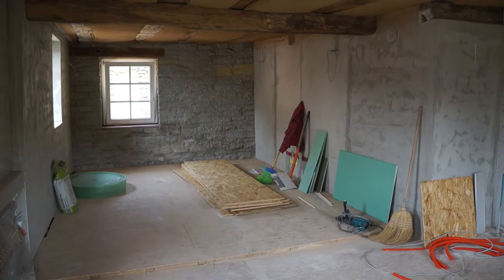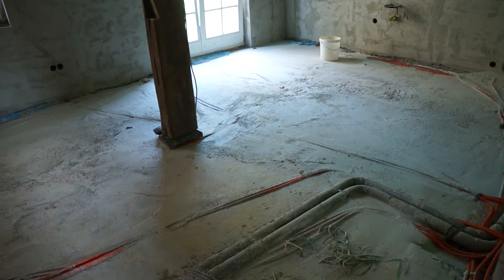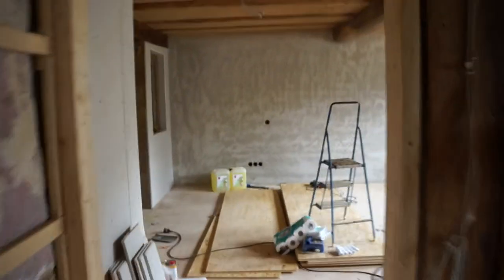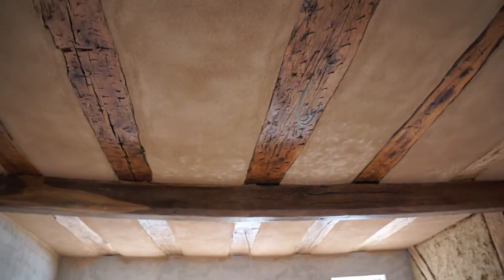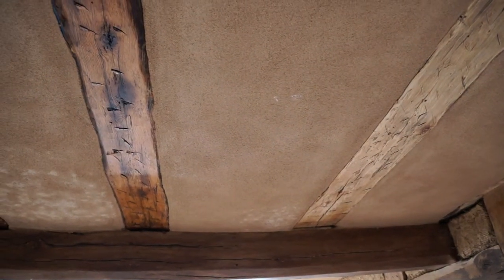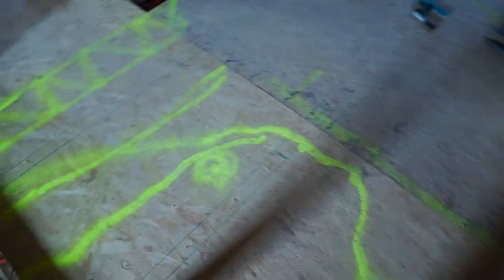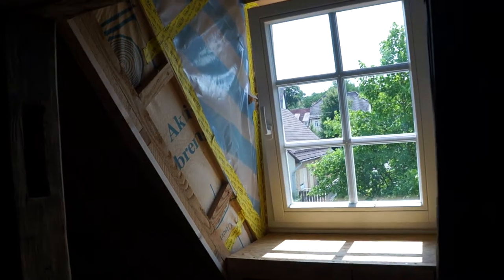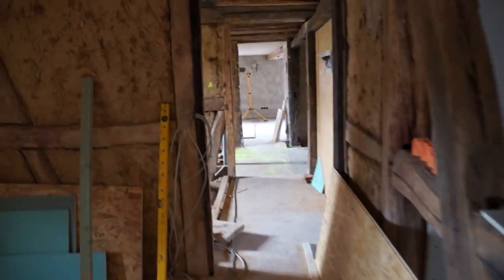The Bauernhaus 2014-08-10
A walkthrough of the first and second floors. Changes since the last vid include a screed pour in the kitchen to level things out a bit, much progress with plasterboard work, completion of clay plastering on ceilings, and beginning oiling the oak ceiling beams.